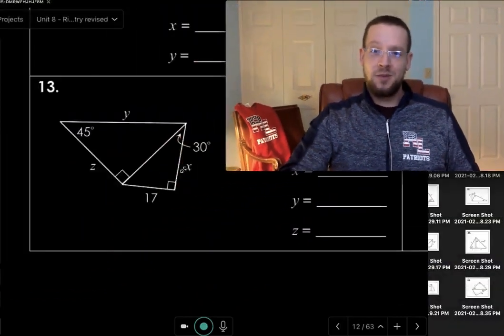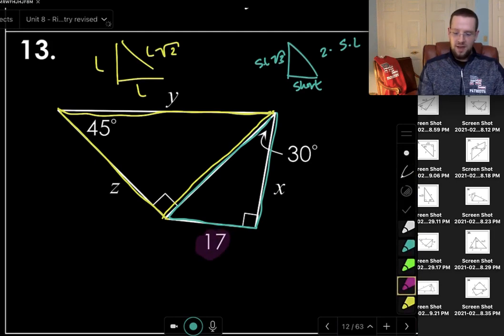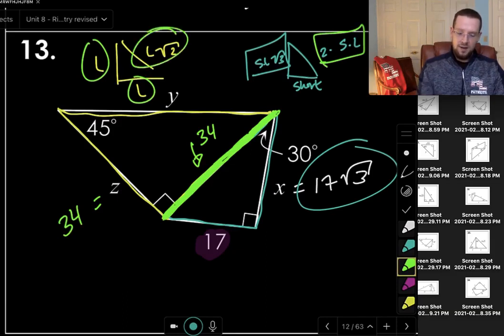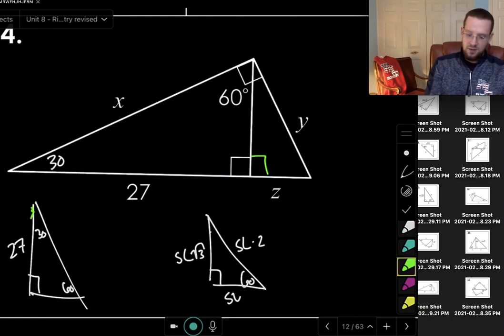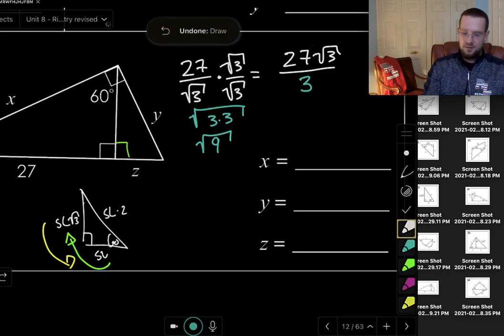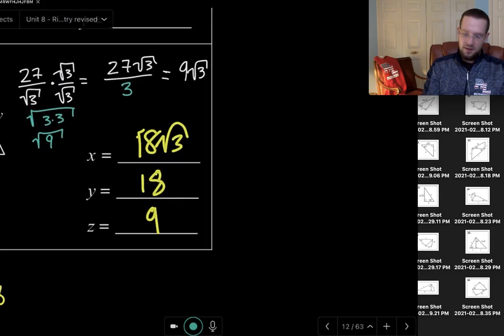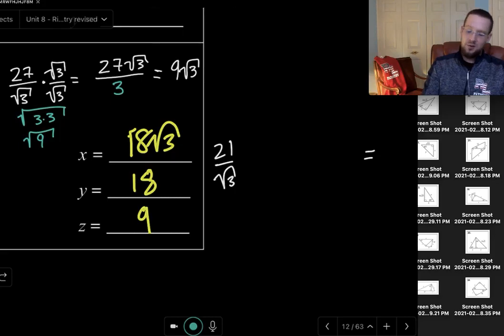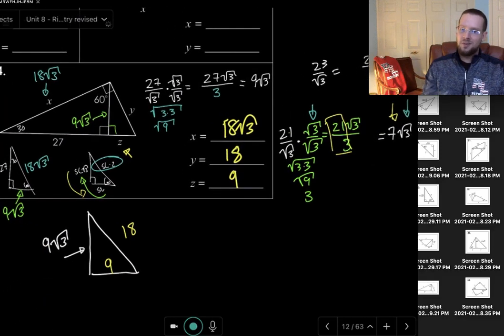Special Right Triangles Compound Examples Geometry